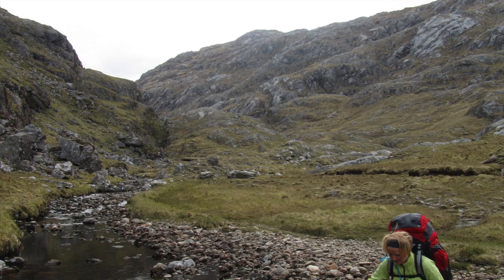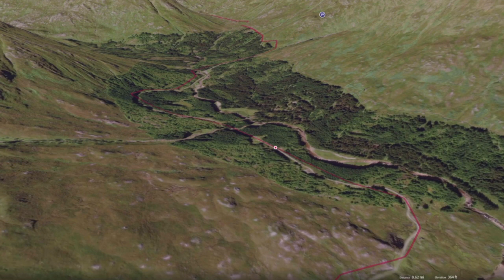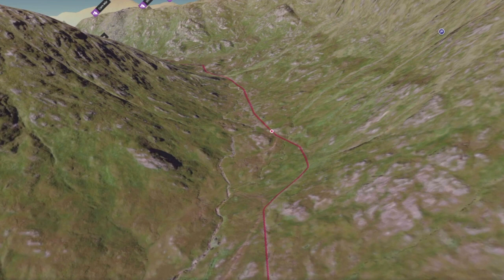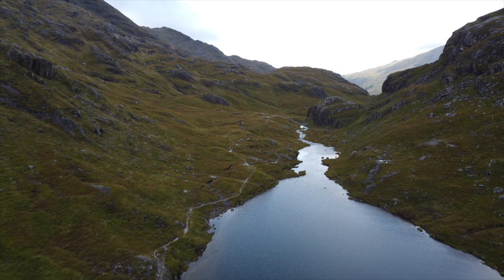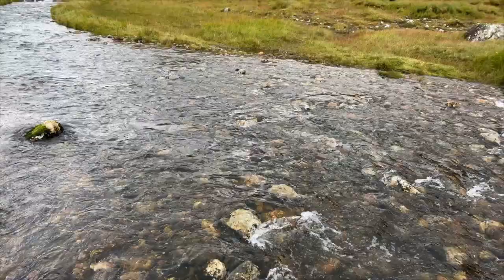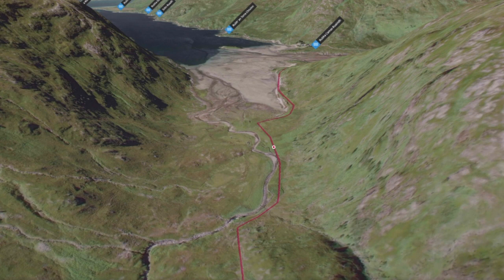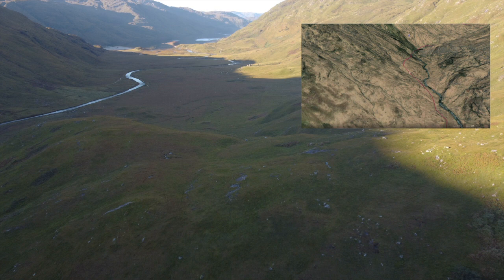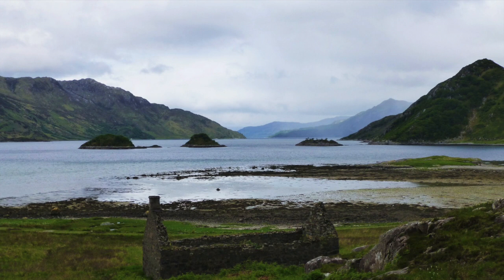Cape Wrath Trail Guide - Section Three - Glendessarry to Barrisdale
The third section of the Cape Wrath Trail takes walkers deep into the gloriously remote rough bounds of Knoydart, passing A'chuil Bothy in Glendessarry, before heading towards Loch Nevis. Passing Sourlies Bothy which is nestled at the foot of Sgurr na Ciche, the trail then heads north skirting Knoydart to finish Barrisdale where there is a campsite and estate-owned bothy.

Useful links...

Barrisdale estate [NB bothy closed for 2021]